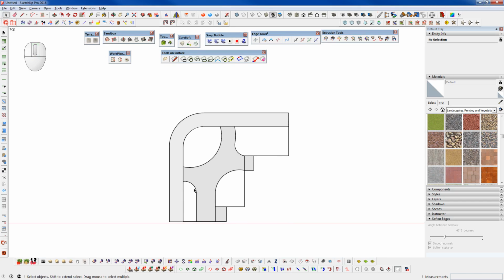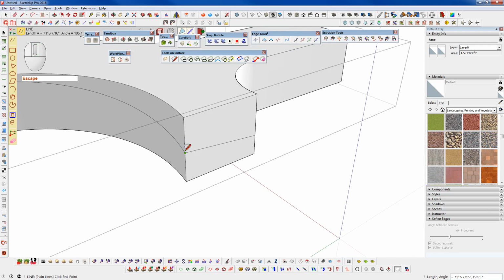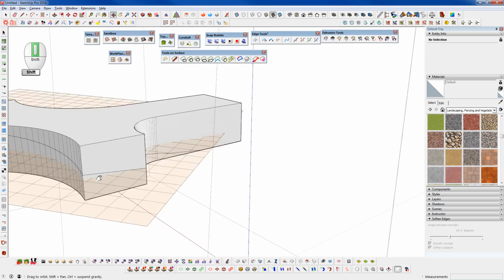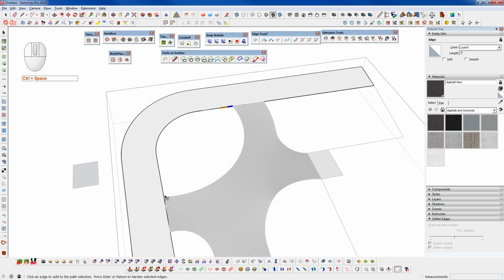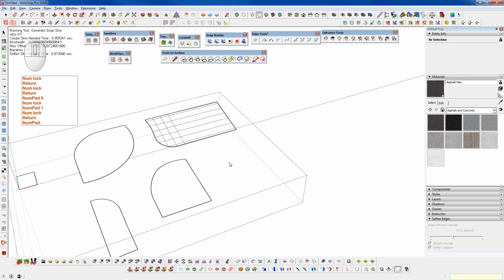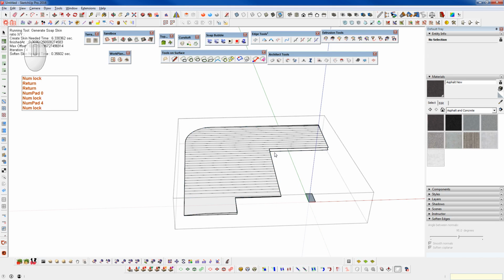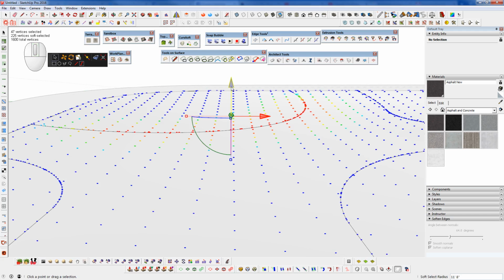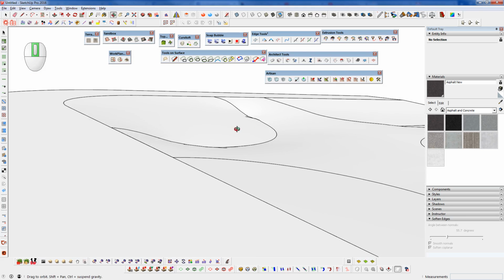Advanced Sketchup - Solving Terrains - Pt. 1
Our Advanced Sketchup series is geared toward seasoned Sketchup users and doesn't waste time going over basic concepts.   The first set of lessons will cover a variety of different scenarios with terrains and terrain modeling.   A variety of plugins will be used and the keyboard shortcuts will be fast and furious.

We are always looking for the fastest and most efficient ways to do things.